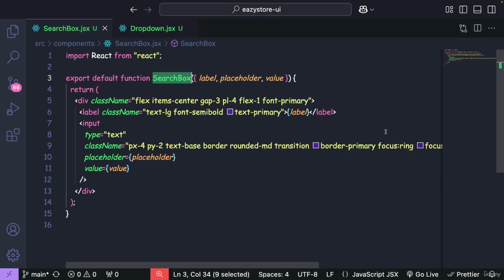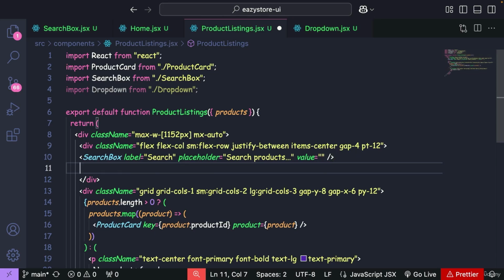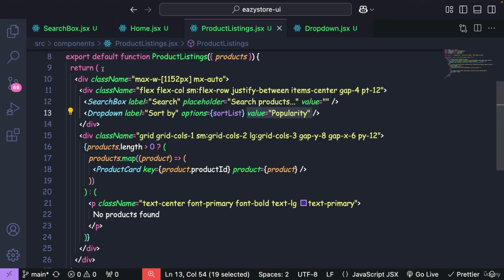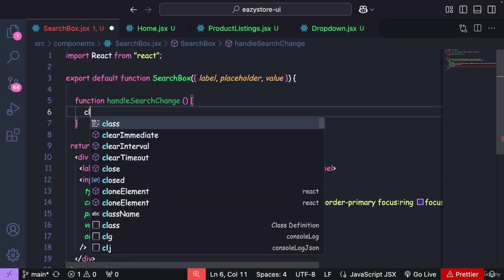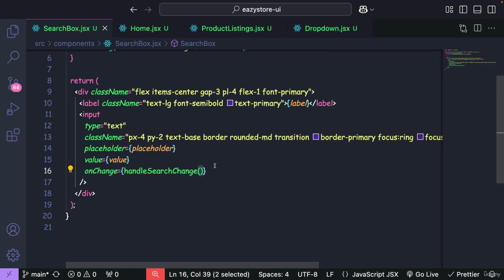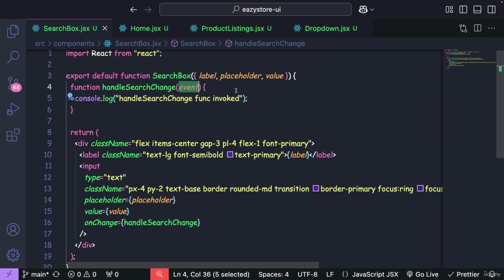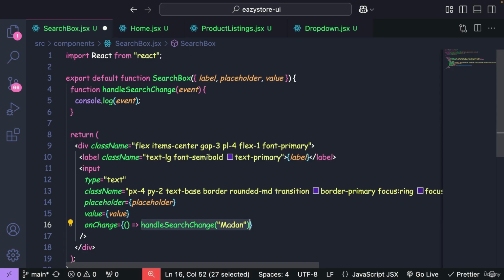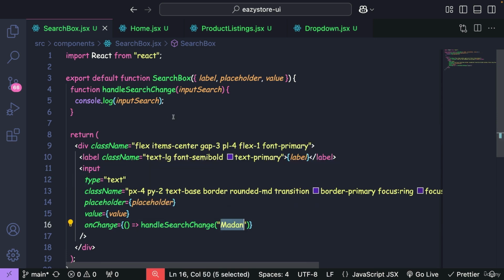002 Handling Events in React Part 1